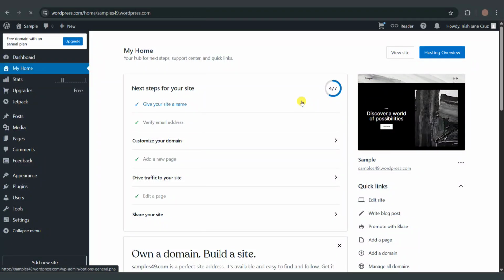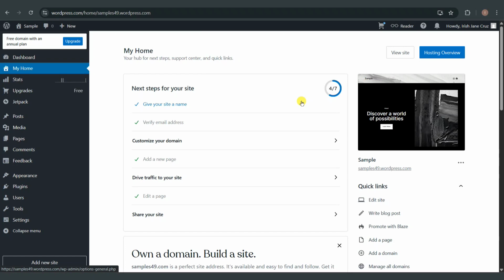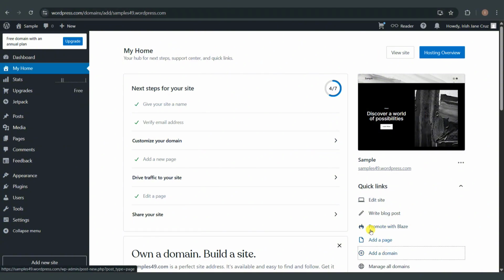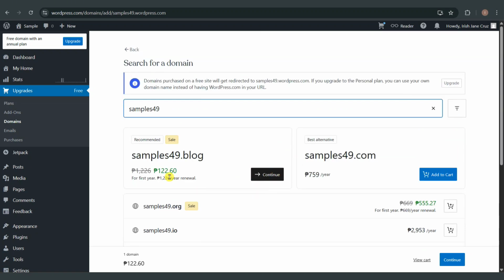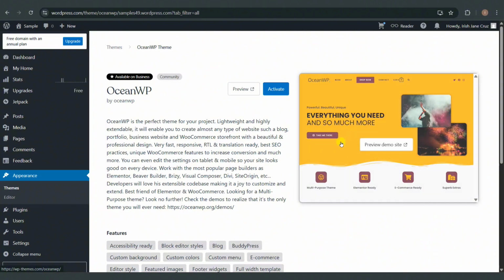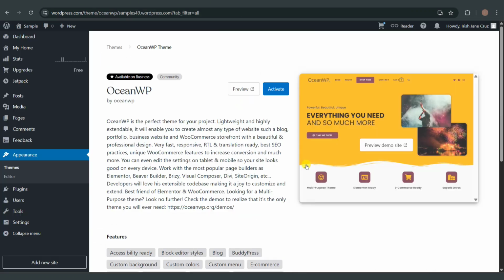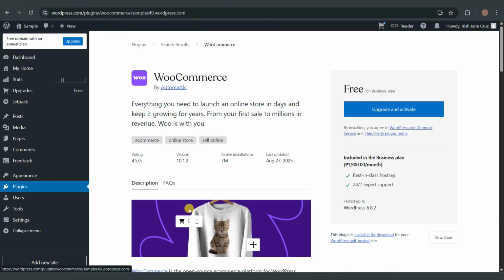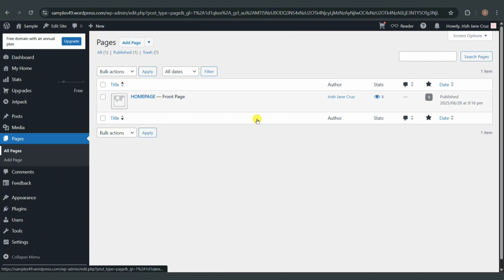How to Make Drop Servicing Video Editing Website Wordpress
🎬 Ready to build a profitable drop servicing business in video editing using WordPress? This model can generate $10K+ monthly by connecting clients with skilled video editors – and we'll show you the complete system!
In this detailed business guide, you'll learn how to create a professional video editing service website using WordPress, set up service packages and pricing tiers for different video types, integrate project management systems for seamless client-editor workflows, implement secure file upload and delivery systems for large video files, create automated order forms and client onboarding processes, build a network of reliable video editors and freelancers, set up payment processing with milestone-based payments, design portfolio galleries showcasing video editing samples, implement client communication tools and project tracking, and scale your drop servicing business with marketing automation. We'll also cover legal contracts and quality control systems! 💼
Ready to launch your video editing empire? Hit that like button if you're excited to start drop servicing, share your video editing niche ideas in the comments, and subscribe for more WordPress business tutorials that create profitable online services! 🚀✨💰